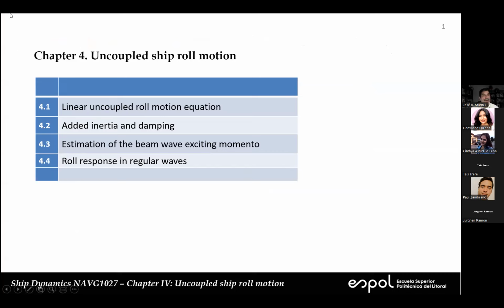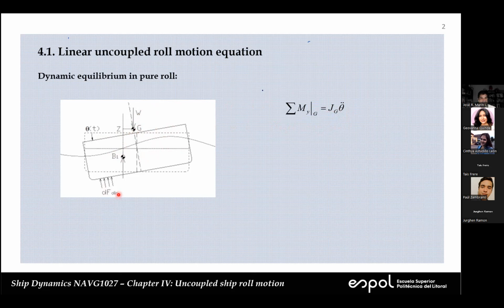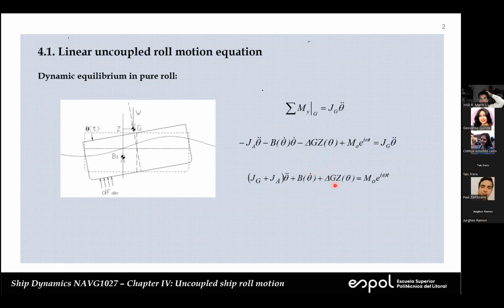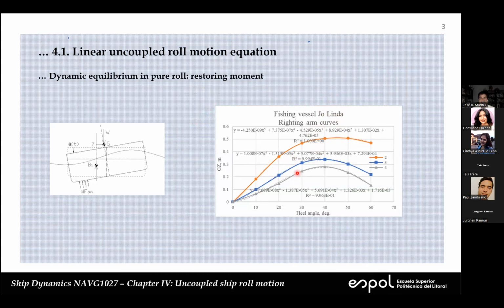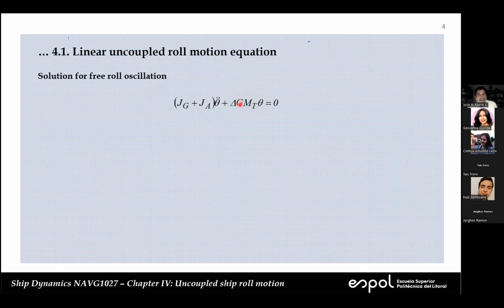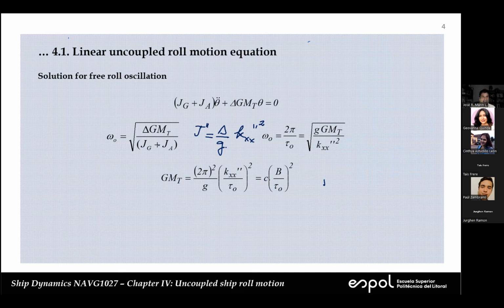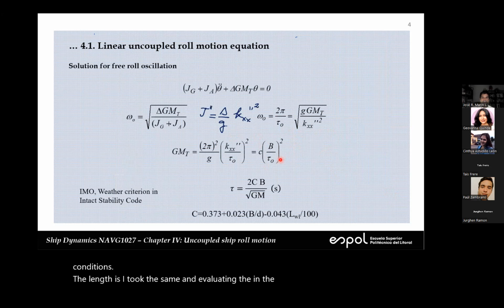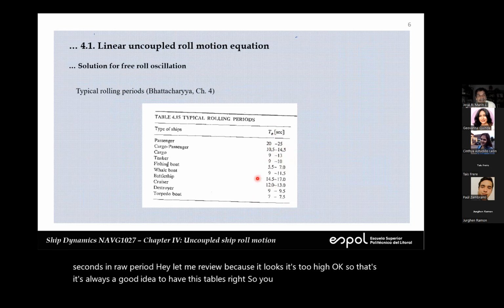Uncoupled ship roll motion 4.1 Linear uncoupled roll motion equation-Solution for free oscillation